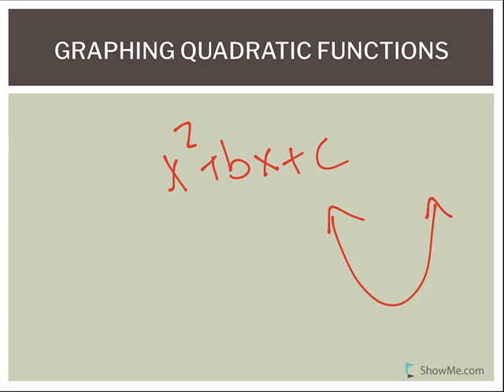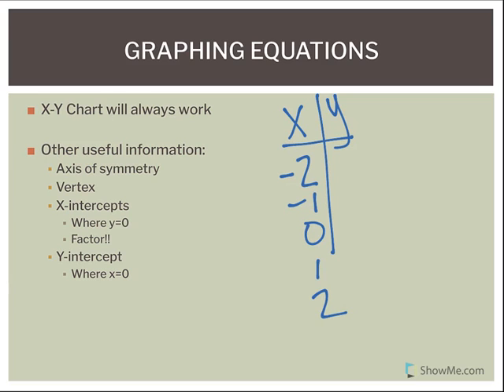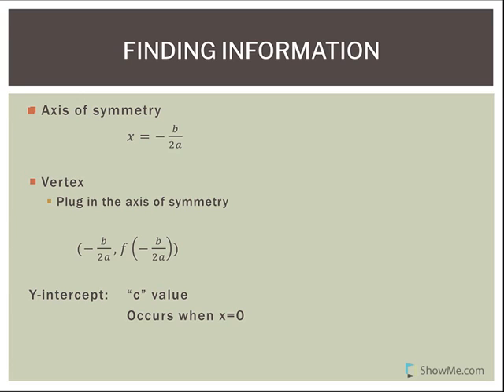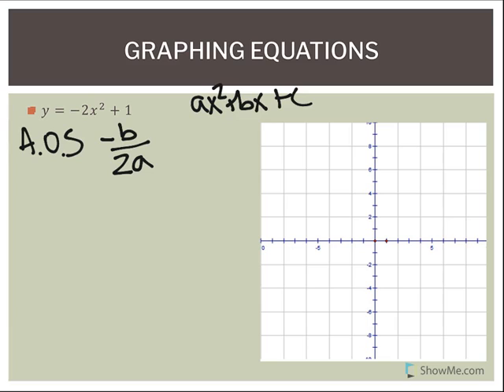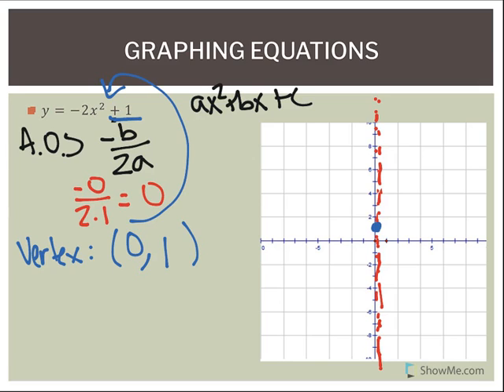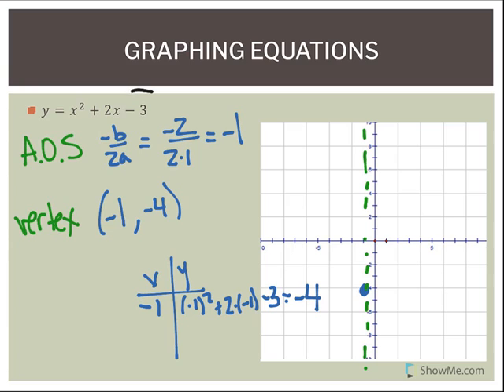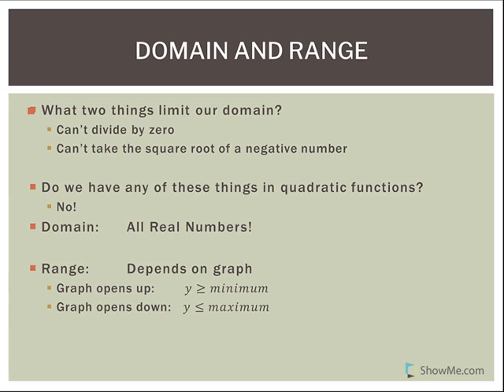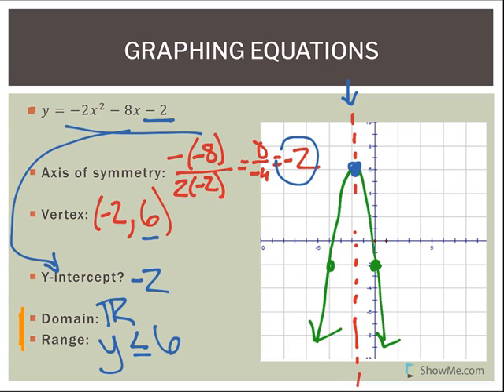Graphing Quadratic Eqauations